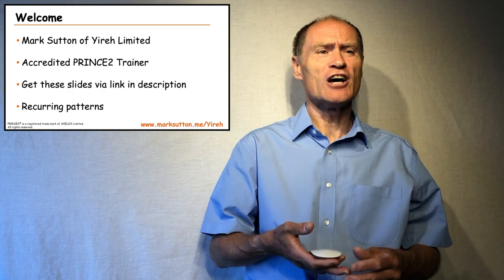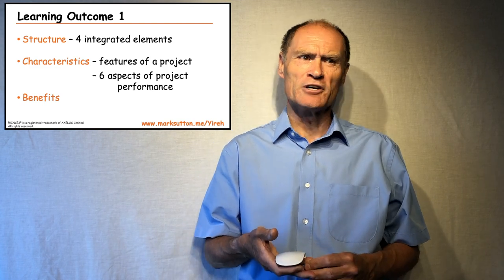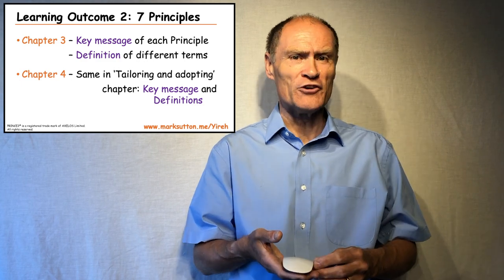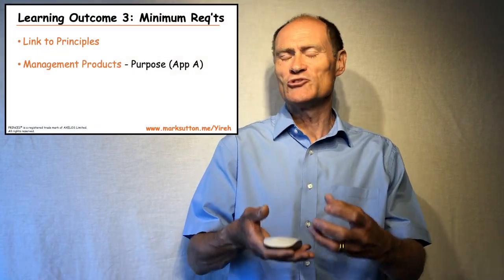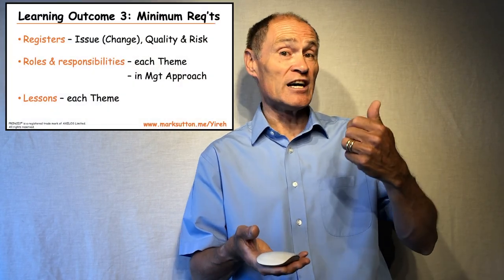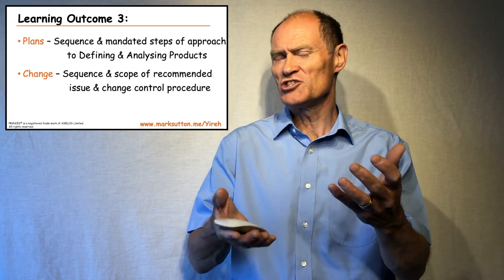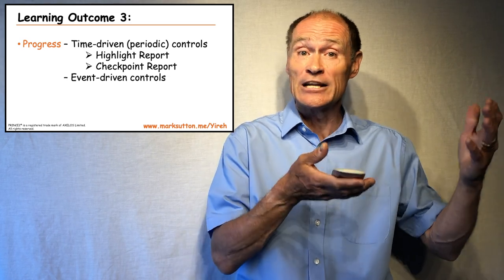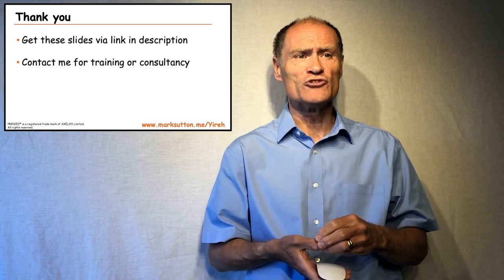Hints and Tips for the PRINCE2 Foundation Examination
There are patterns within AXELOS' PRINCE2 Guide "Managing Successful Projects with PRINCE2". These are the areas that are tested frequently in the PRINCE2 Foundation Examination. I discuss these patterns so that you can better focus on the material you need to learn for the exam.